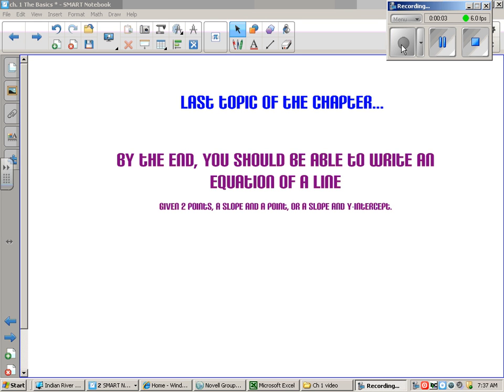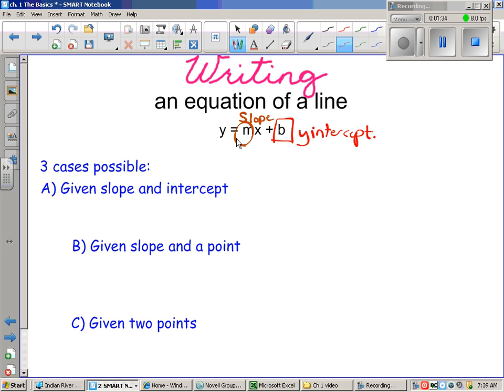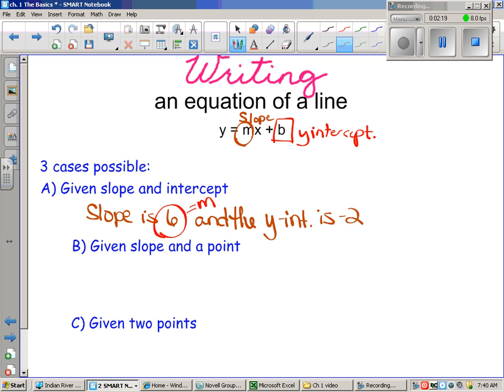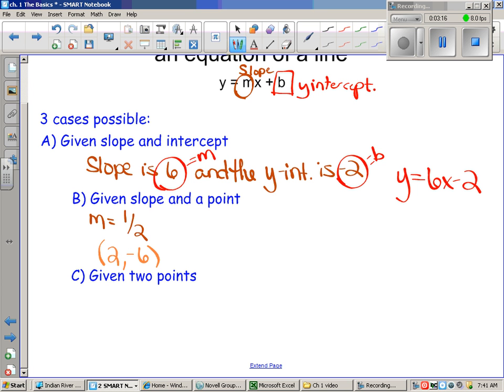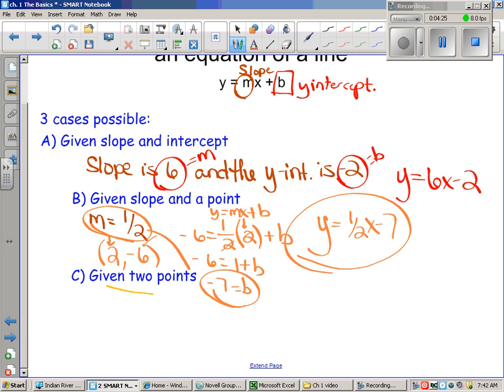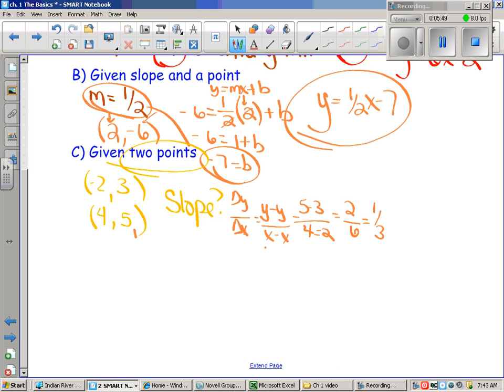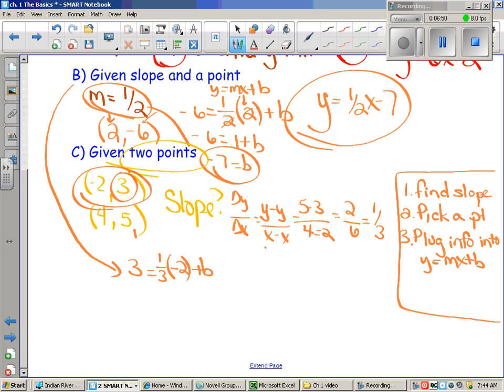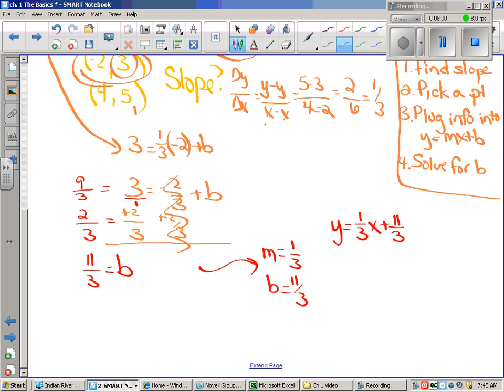PC 1 8 Writing an equation of a line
This is the last video of the series, "The Basics". Hopefully these lessons provided some review for you and great reminders as we begin our journey into pre-calculus.